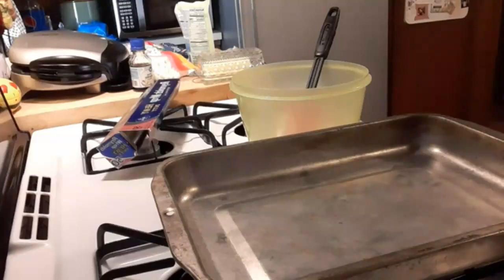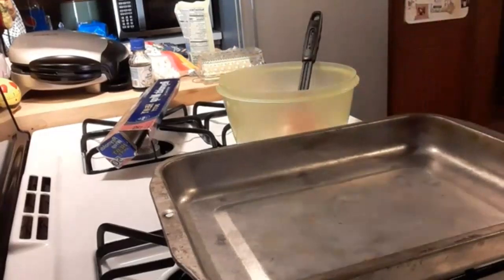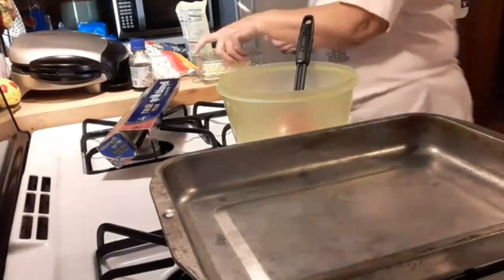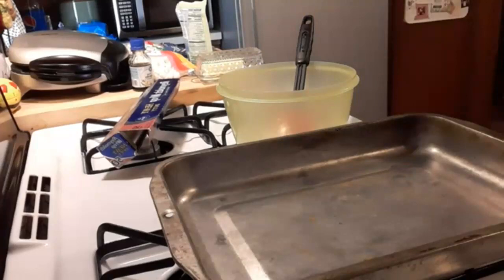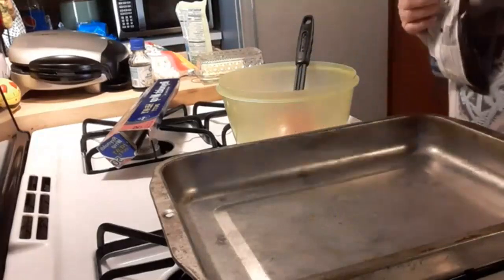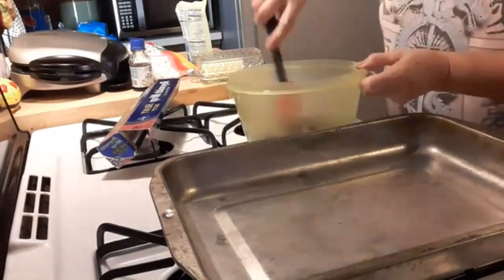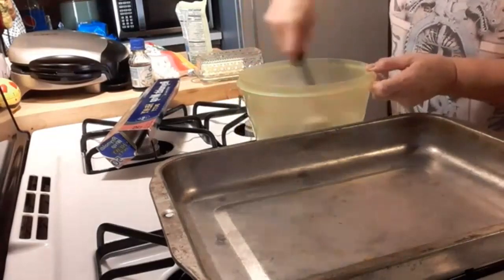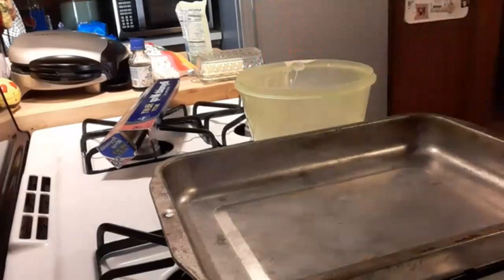2 Minute Rocky Road Fudge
Quick, Easy, No Mess, Rocky Road Fudge